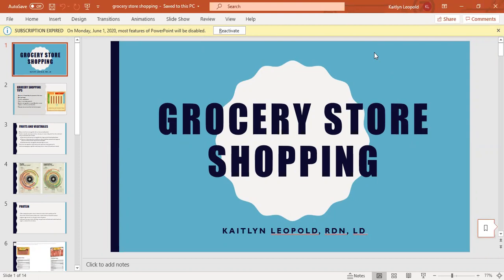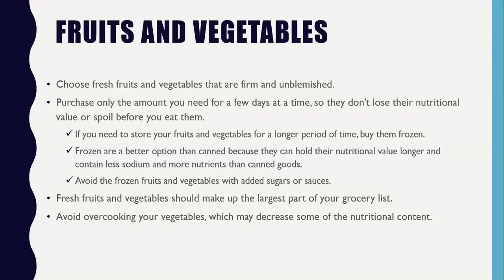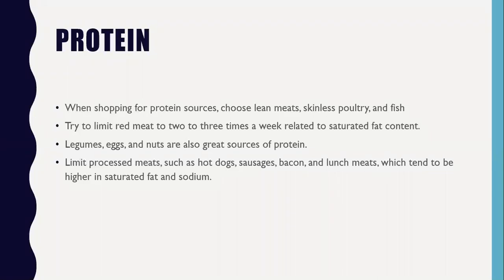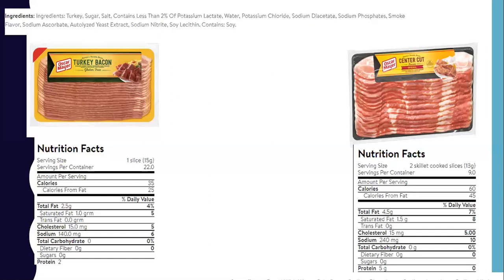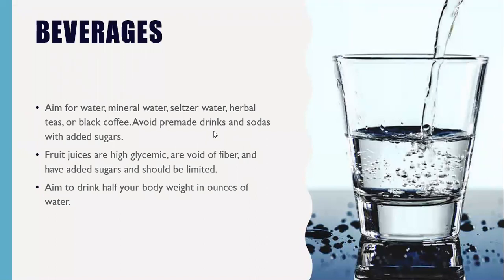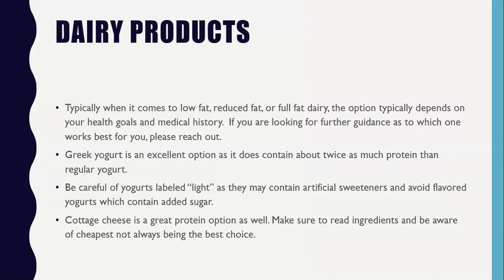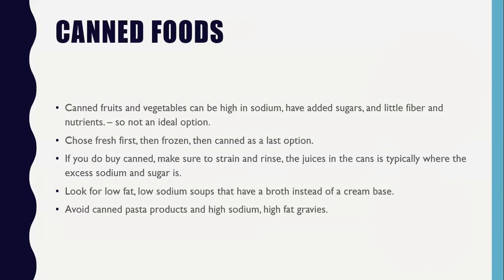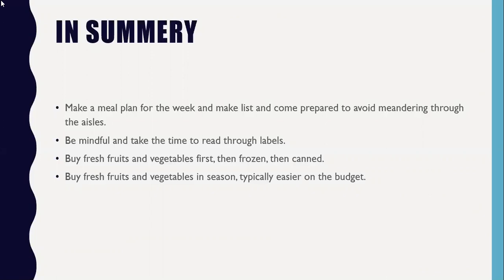Grocery Store Shopping